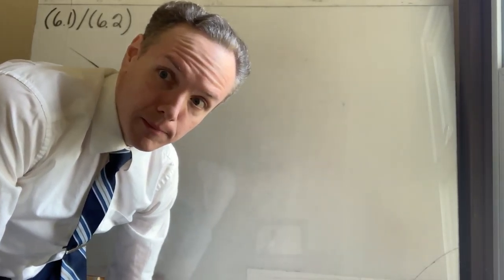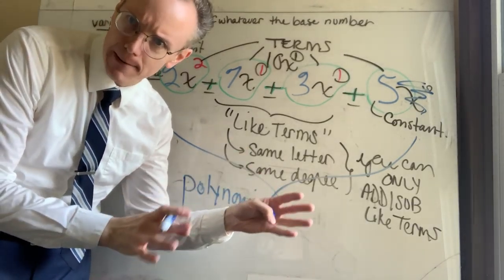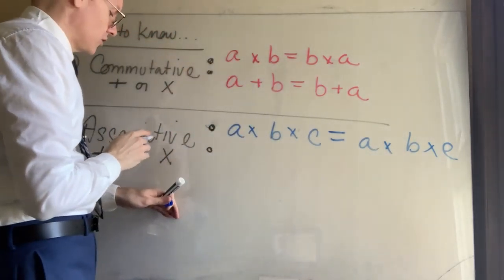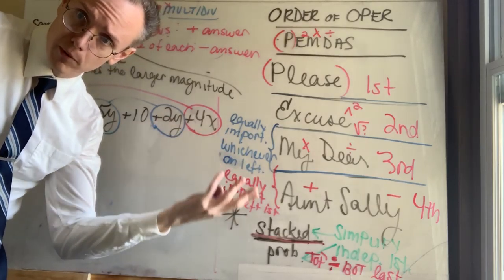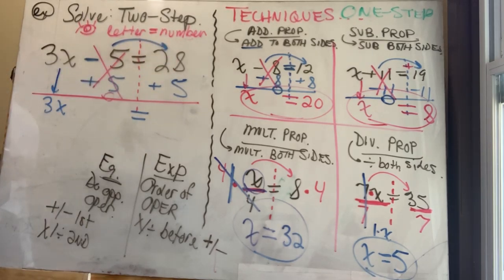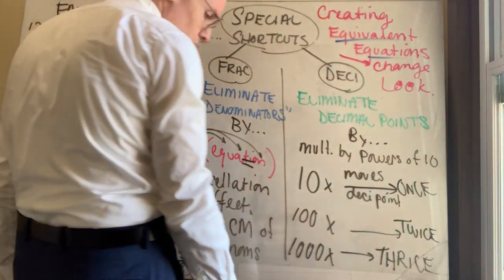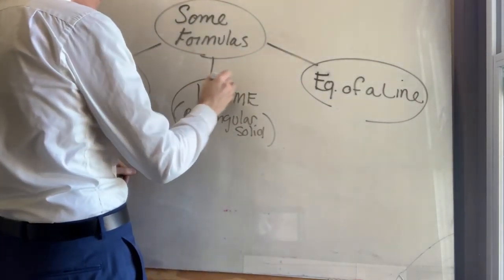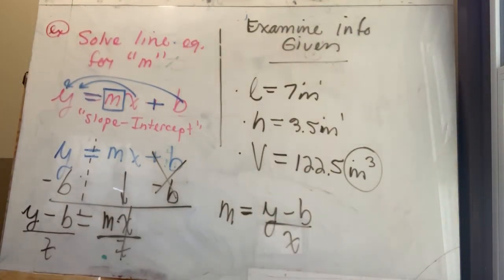Notes for : MAT-114-IN1 , Section 6.1 & 6.2 ; 9/21/2020